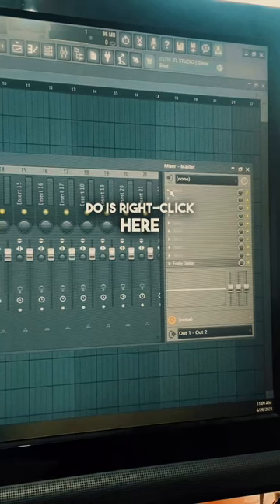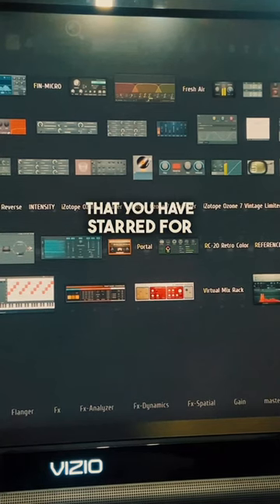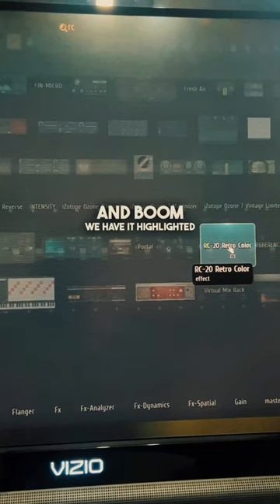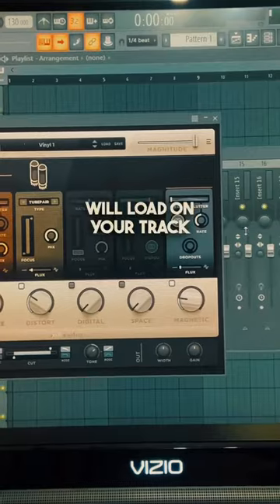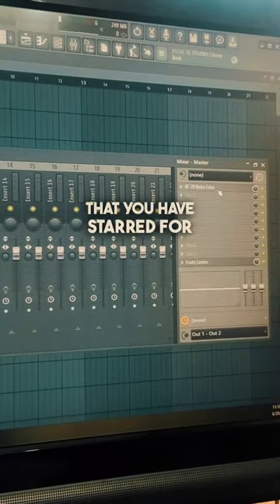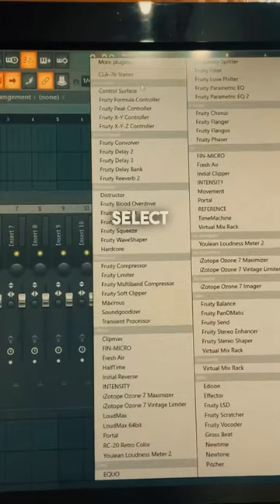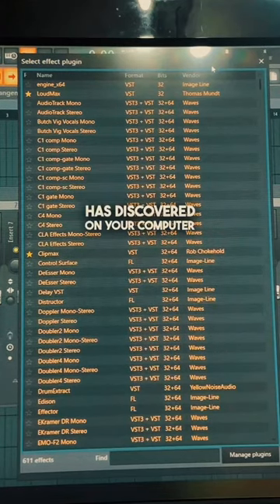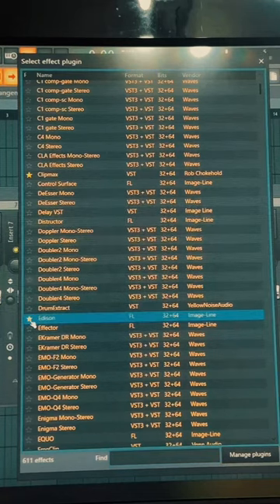How to Find Your Plugins Fast in the Mixer in FL Studio - Beginner, Advanced Tutorial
You likely want to be able to quickly select an effect plugin to throw on your track, and keep it pushing quickly with your mixing in FL studio

That becomes a challenge when you pull up the option to throw an effect on an open slot - but you have to manually look through each plugin, search, and then hopefully find it in the crowd

What you can do instead is right click on an open slot, then an option to type in your plugin will show up. You can then right click again, and that plug-in will load in your mixer

Saving you mixing time, keeping you in the flow of music making, and making better songs

Great for beginning music producers using fl studio - but this is a tip I see more intermediate and advanced songwriters and beatmakers unfamiliar with too

Fl studio tips and tricks you’d want to know part 22

2h